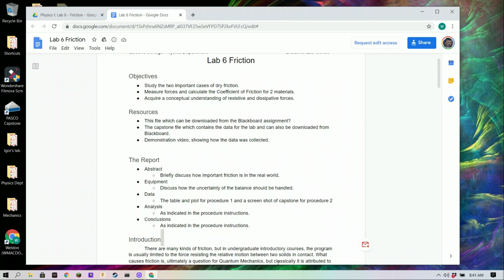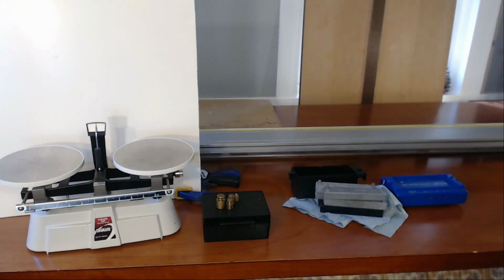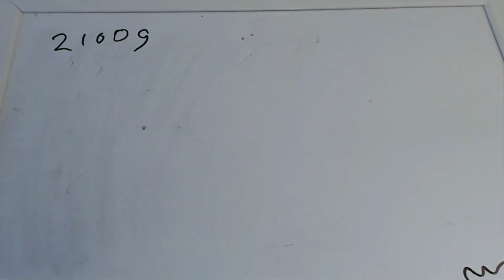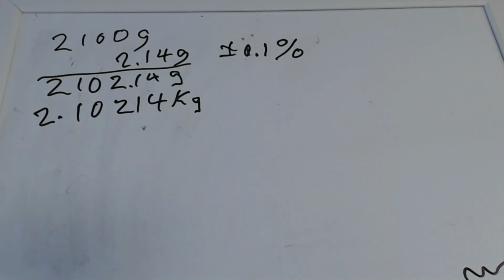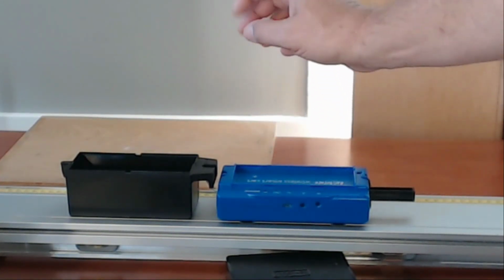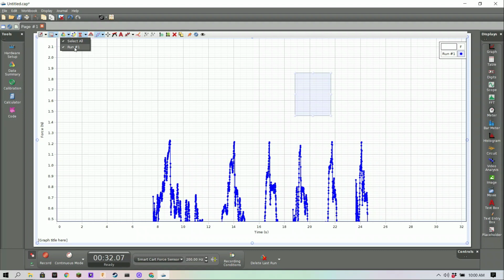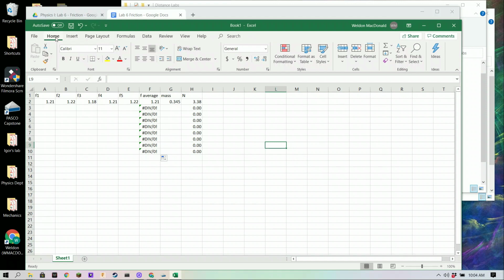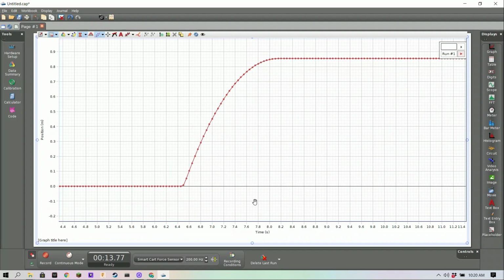Lab 6 Friction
Data collection demo for lab 6